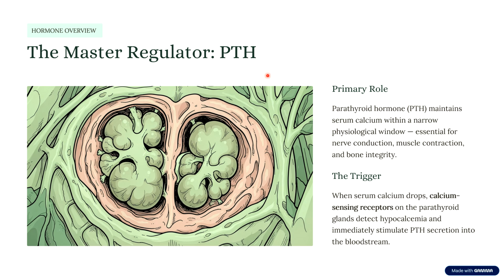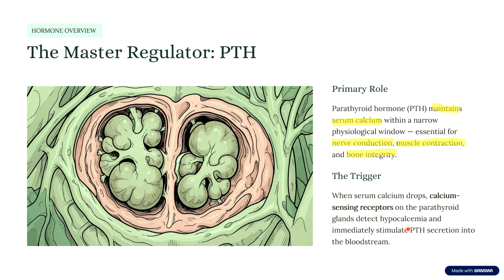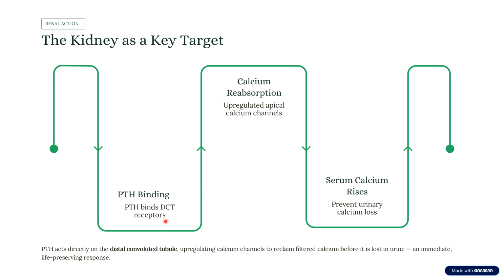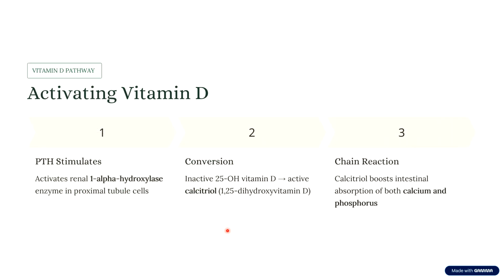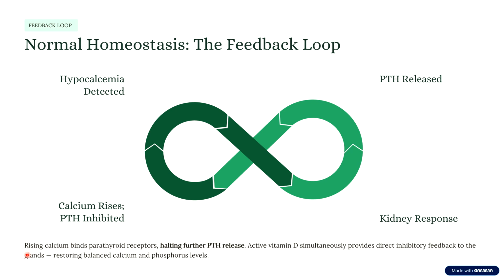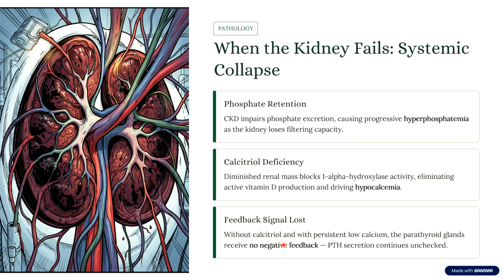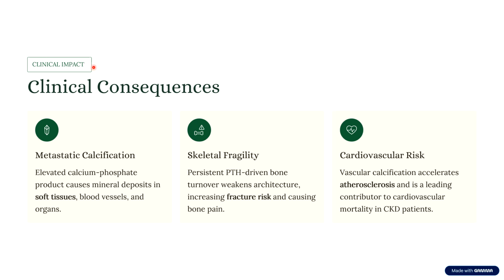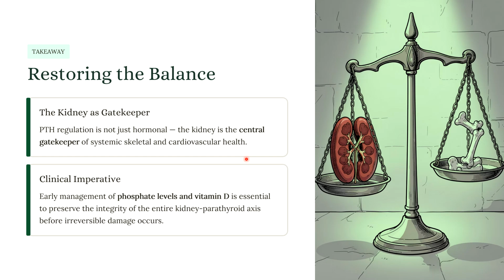Understanding the Kidney-Parathyroid Axis: A Two-Way Control System for Calcium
Why do the kidney and parathyroid gland stay in constant conversation when calcium levels shift? In this video, we map the kidney-parathyroid axis step by step so the feedback loop, PTH action, and calcium homeostasis finally click. You’ll understand the kidney’s role in calcium and phosphate handling, how parathyroid hormone acts on the kidney, and how their feedback loops maintain calcium balance. By the end, you’ll have a clearer physiology framework for connecting renal-endocrine interactions to everyday clinical relevance. Watch the next video in the series to strengthen the calcium regulation pathway.